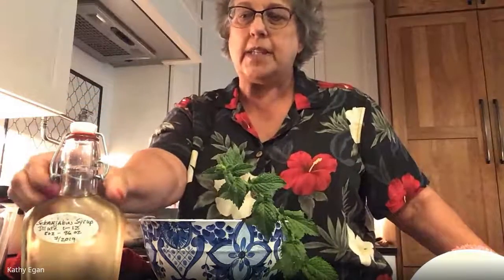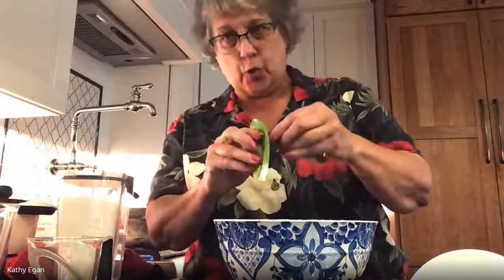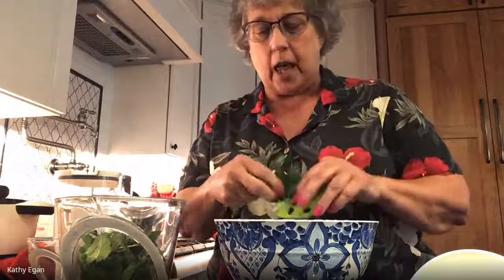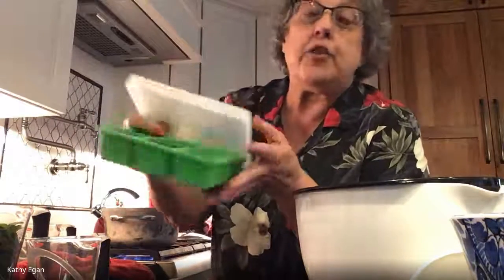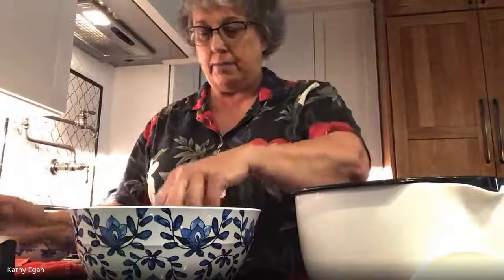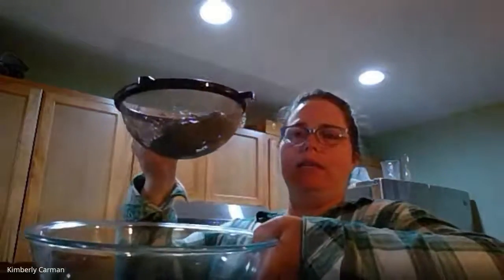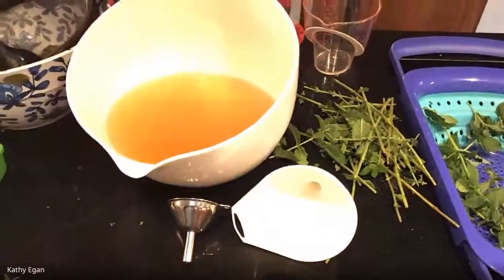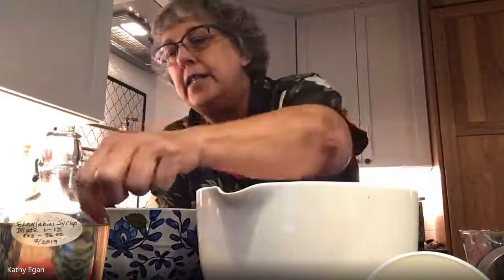Class: Learn to Make Sekanjabin, a medieval restorative drink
Baroness Hélène of Unser Hafen teaches how to make Sekanjabin, a medieval restorative drink.

Supplies needed:
Water
Vinegar (red wine, apple cider, balsamic)
Sugar or honey
Fresh mint leaves or lemon balm Jars or bottles

Unser Hafen Wolf Den is a regularly occurring virtual event space for the Pack to gather. Most meetings will be open socialization time. From time to time there will be classes, virtual bardic sessions, virtual feasts, and other events during these times. Join us every other Sunday to hang out!
We are Unser Hafen, a Home that plays together, stays together!